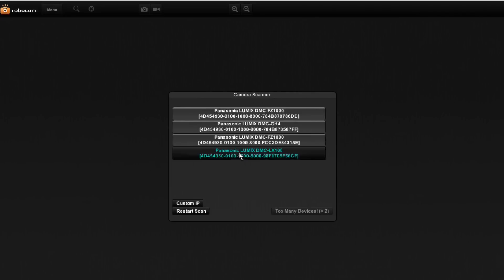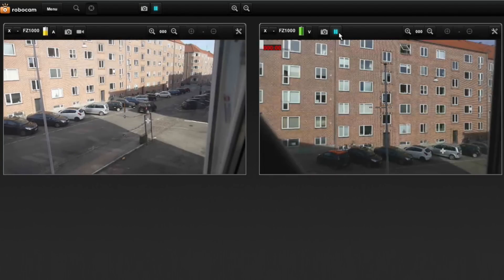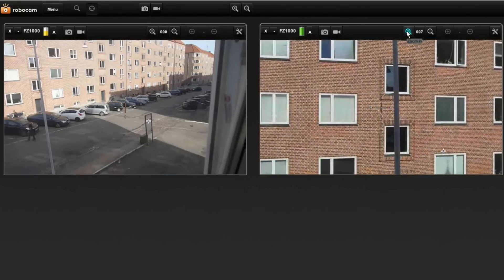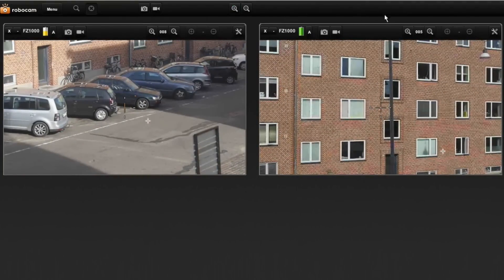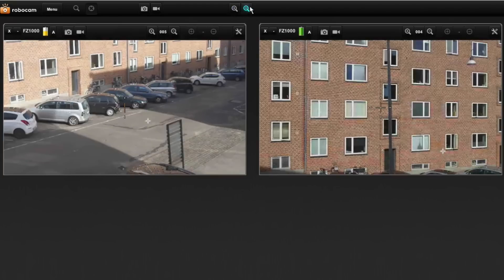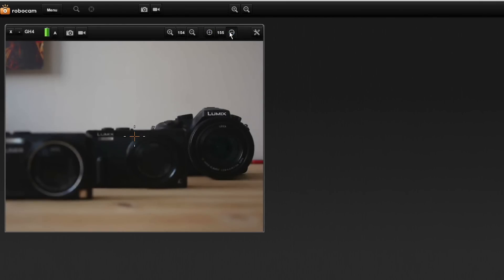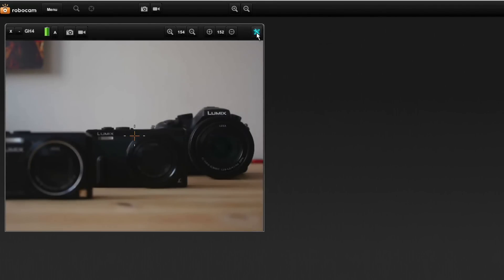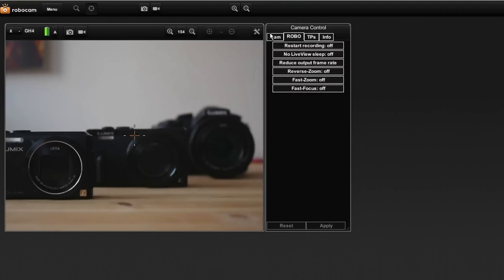Introduction to RoboCam Field Recorder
Monitor and control two Lumix Cameras on Mac and Windows